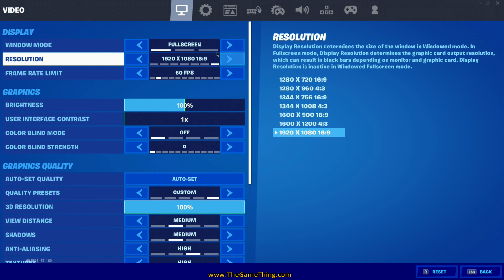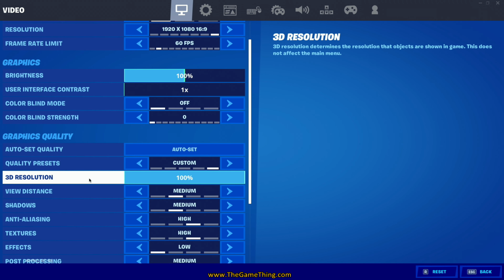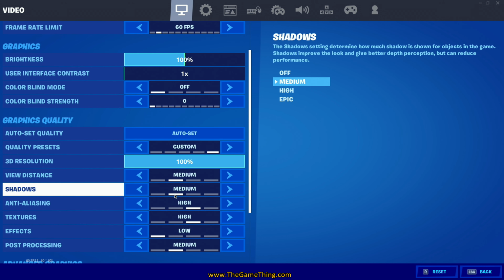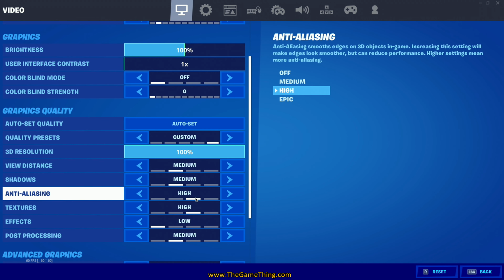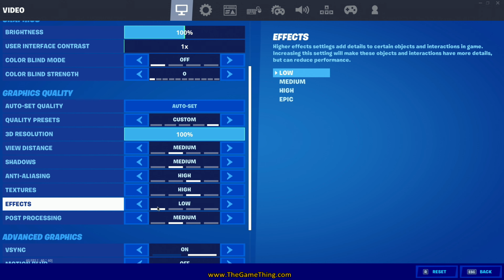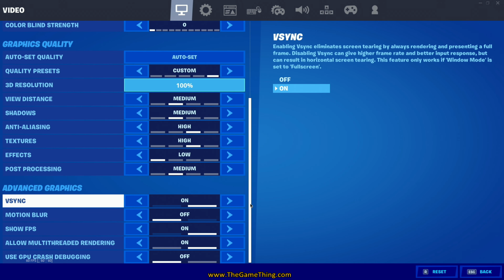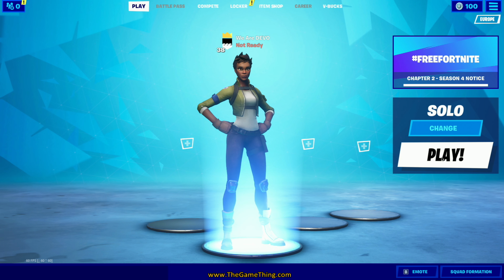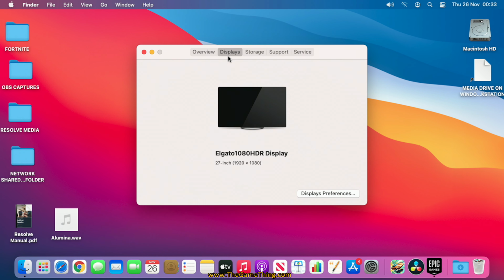Fortnite Best Settings For 1080P 60FPS On Apple Silicon M1 Mac Mini Best Picture Quality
Nintendo Switch console, games & peripherals
Sony PS5 consoles, games & peripherals
Microsoft Xbox Series X consoles, games & peripherals
Microsoft Xbox Series S consoles, games & peripherals

Mac Mini M1
MacBook Air M1
MacBook Pro M1
All The New Apple Products At Amazon USA
All The New Apple Products At Amazon UK

After a lot of testing and balancing of the graphics settings for Fortnite I've now got the best balance for highest and best picture quality and at a frame rate of 60 FPS for use with my Apple Silicon M1 Mac Mini.

These settings will also be the same for the Apple Macbook Pro M1 and roughly the same for the Apple Silicone Macbook Air with the M1 chip, with it's iGPU that has one less graphics core.

Hopefully it won't be too long before Epic make an ARM Apple Silicon M1 optimised version of Fortnite Mobile or even an M1 optimized version of Fortnite desktop, the full game.

The one thing that this and my other videos have proved though, is that gaming on Apple Silicon M1 Mac computers is the real deal and awesome and the gameplay on Apple Silicon M1 is also great with super graphics, resolution, detail and frame rates.

Hopefully this video proves that gaming on Apple Silicon M1 and gaming on the Mac Mini M1 are not just a reality but that this new M1 platform by Apple could end up being a serious gaming platform, especially once Apple start releasing more powerful versions of their Apple Silicon Chip.

I’m also using the 8GB RAM version of the Mac Mini M1, which means that the 8GB RAM has to be shared with the system memory requirements and also the V-RAM needed to drive the iGPU in the M1 processor.

My ethics.

I do review products available on Amazon but these are products that I’ve either bought myself or products sent to me for free or on loan to be reviewed specifically for my YouTube channel.

I always try to be fair and balanced with my reviews but will always make it very clear if I find any issues with any products that I use or review.

Cheers,
Dave.